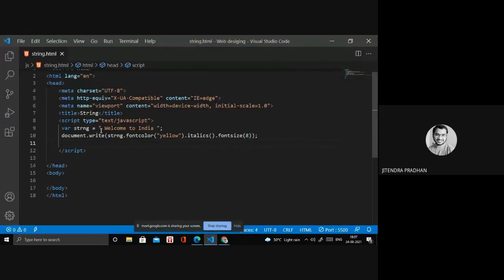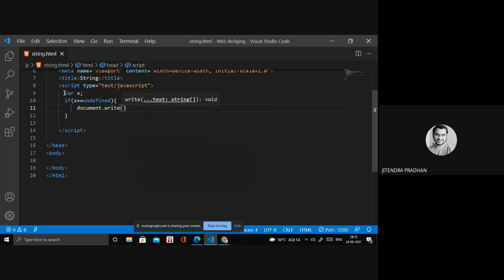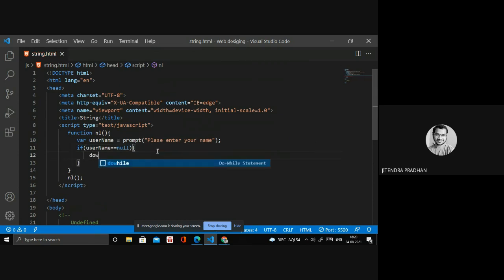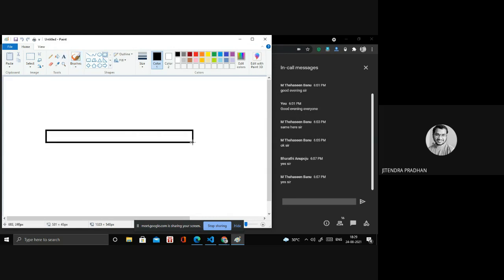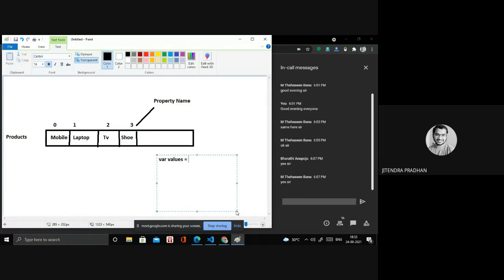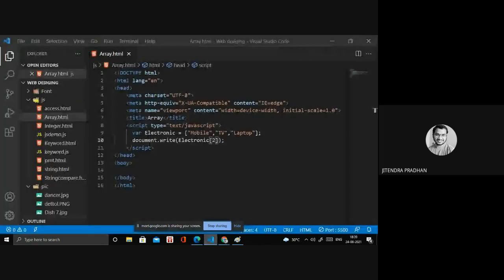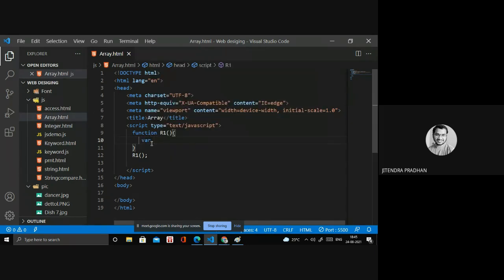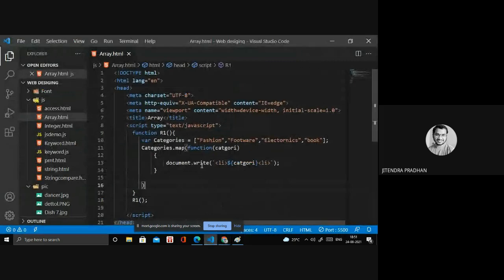Web Designing Training|| Batch 03 || Day 18 || CAREER DREAMS EDUCATIONS || TECHNOPHILIA1.0